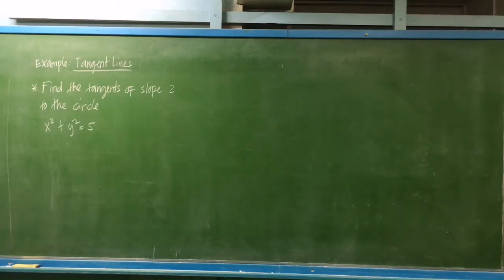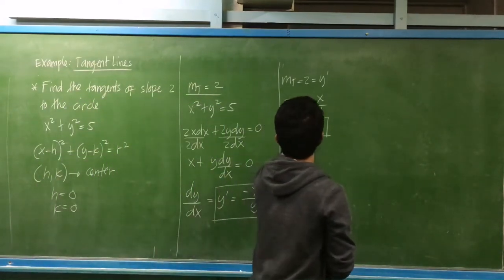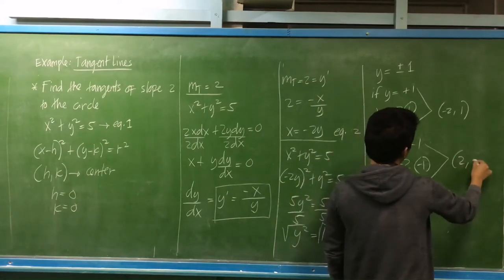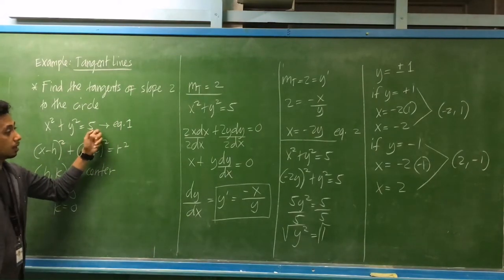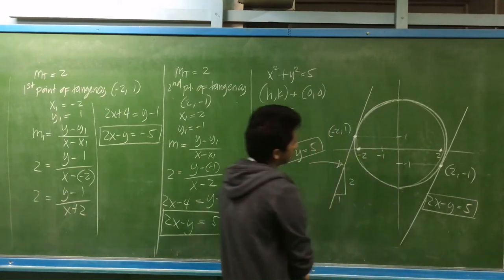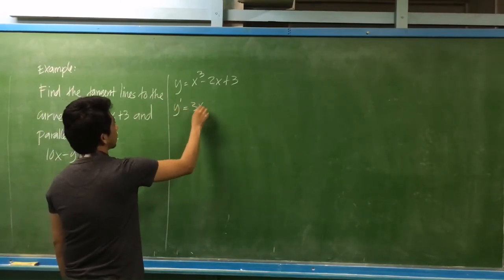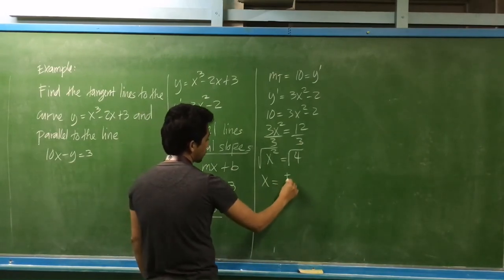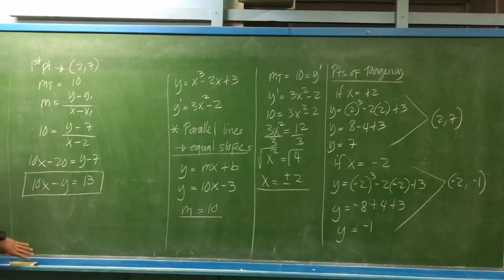Tangent Lines of Polynomial Curves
Differential Calculus